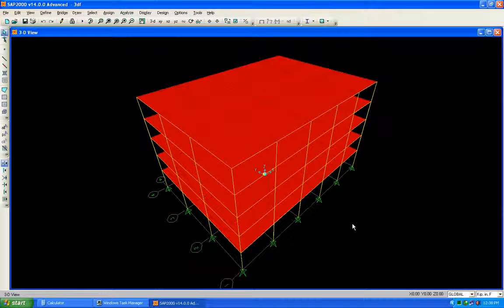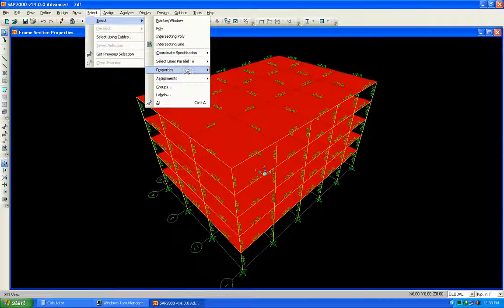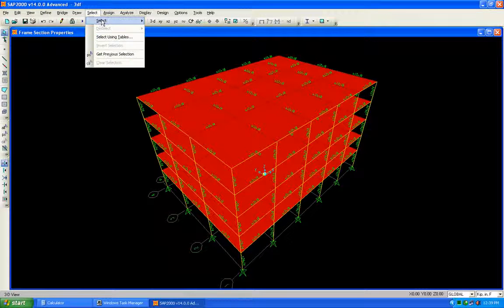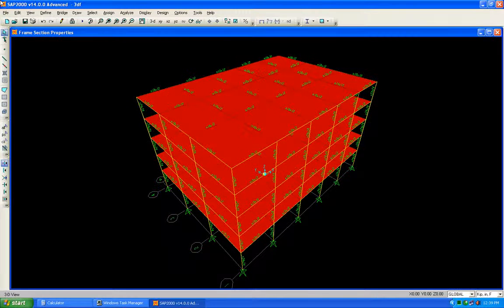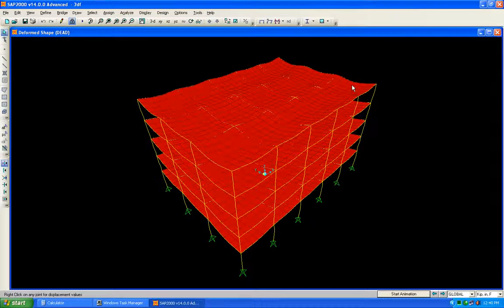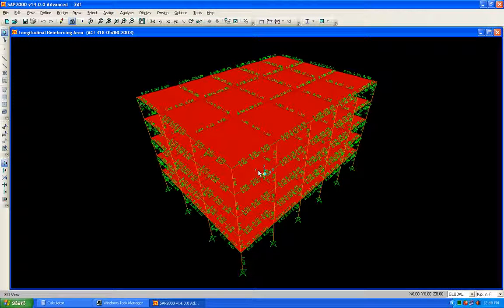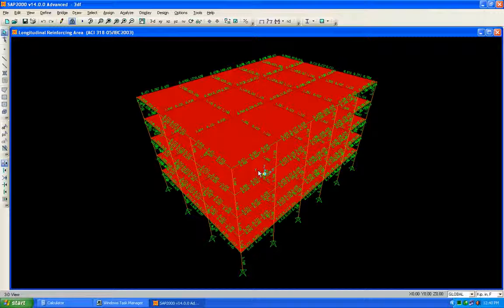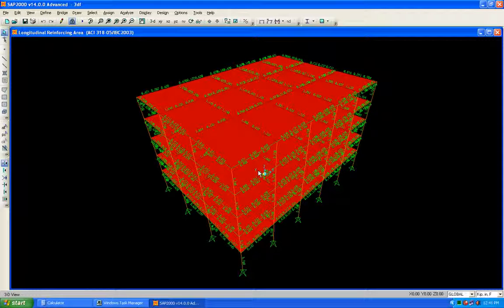SAP2000 TUTORIAL FRAME STRUCTURE PART 3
SAP2000 TUTORIAL FRAME STRUCTURE